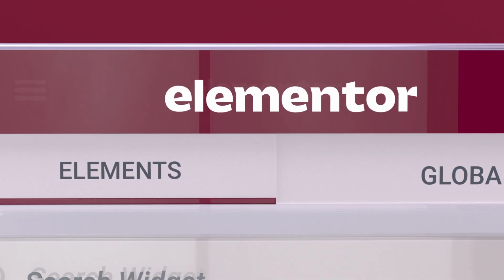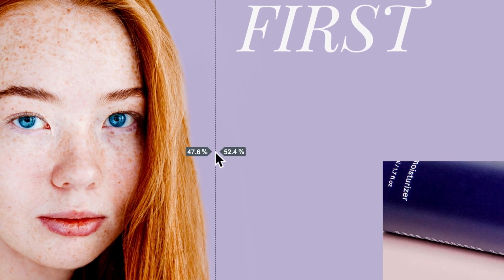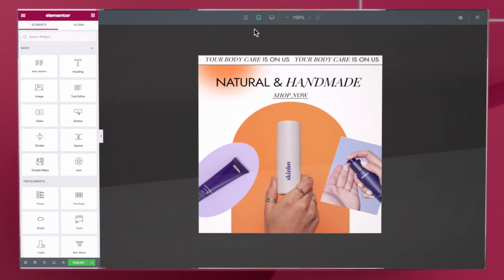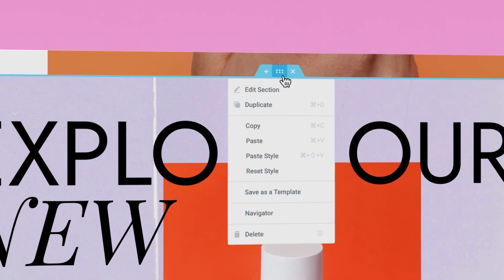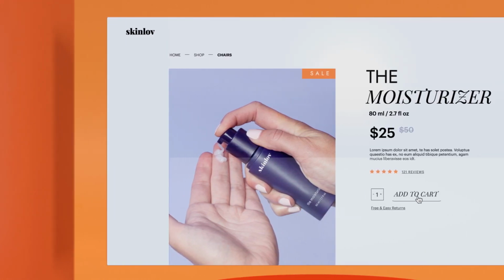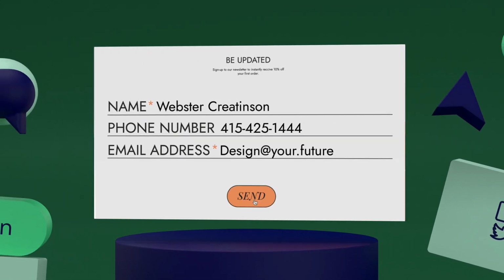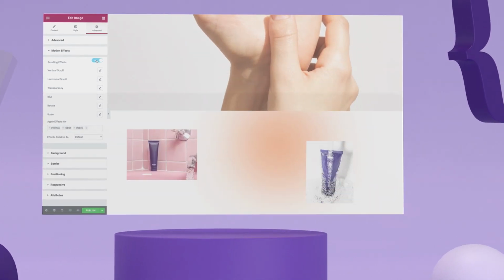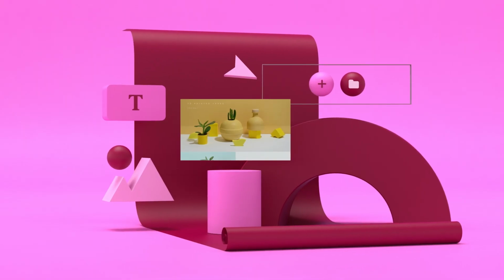Elementor - The Leading Platform for Web Creators!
Professional web creators welcome to your future!

Enhance your skills and build incredible websites with Elementor.

Choose from +90 drag & drop widgets for every purpose, create pixel perfect, fully responsive designs.

Revolutionize your creation workflow with our rich library of designer-made website kits and blocks, and save your own templates as you work.

Turn your website into an eCommerce machine with innovative tools and widgets to create an online shopping experience: product catalogs, product pages or shopping carts.

Create complete marketing funnels to drive traffic with attractive landing pages and effective pop-ups.

Experienced with web creation? Access advanced features built for professionals, like high-end motion effects for that “wow” factor, and custom CSS for complete control over your site’s design and behavior.

Elementor – Create Websites, Design Your Future.